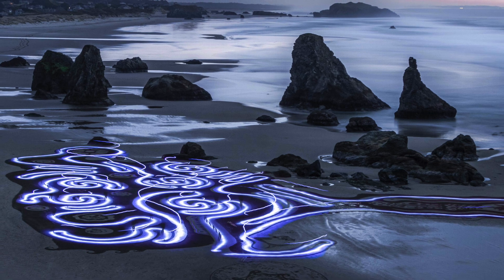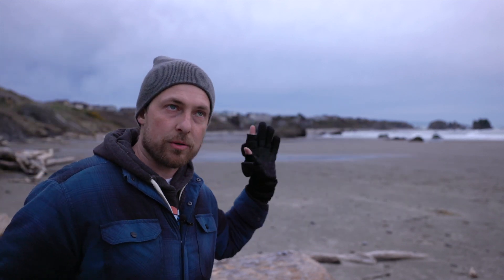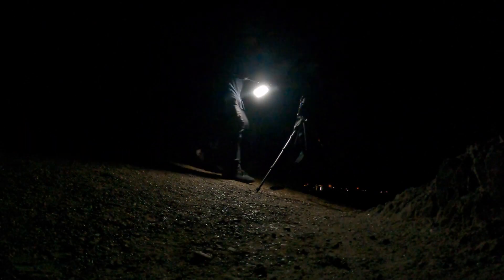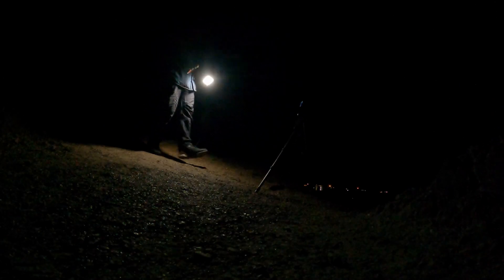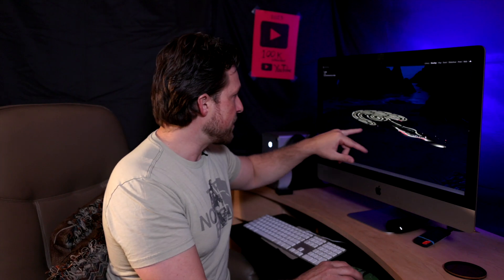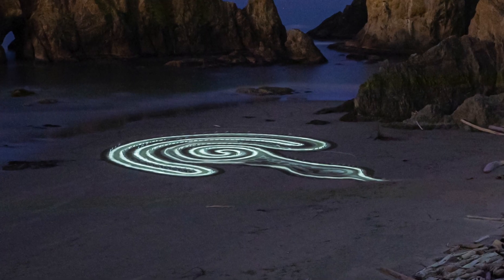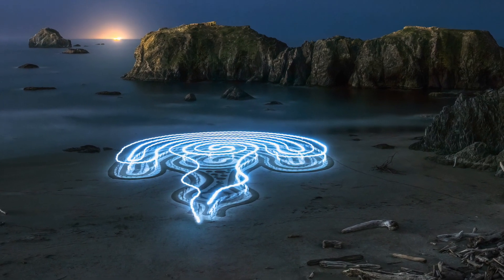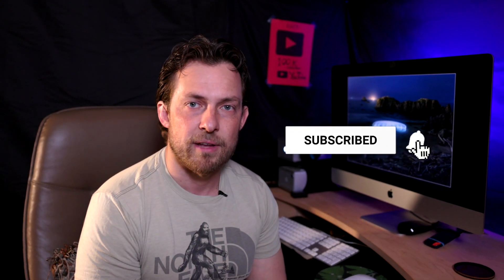Nighttime with Circles in the Sand. Bandon, Oregon.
We gathered the team of Circles in the Sand one more time for what might be the last night time photography opportunity of the year.

A huge thanks to the team of Circles in the Sand for putting together an amazing work of art and help me with this project. to purchase a calendar or merch or just to visit the Circles website, please use the following links:

💡📱📸 Emart with LED💡
Best Shot 24x24
Large Cube for photography
Fermenting starter
T-Stand for background
Folding Table
PVC white background
5 Piece Backgrounds

Manfrotto Medium weight Tripod
Vanguard light travel tripod
Gorilla Tape
NEW canon wireless remote
Low Profile Softbox Difuser
Lume Cube Go
Manfrotto Miny Tripod
Rode Go II Wireless Microphone
Lavalier Mic
Leaf Blower
DJI Mini pro 3
Label Maker